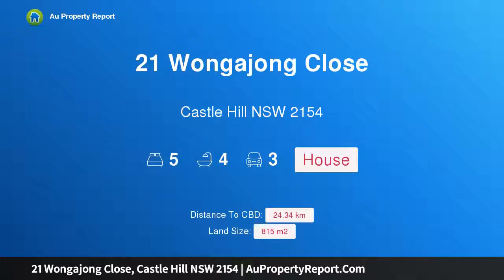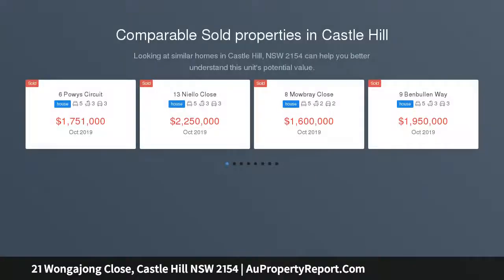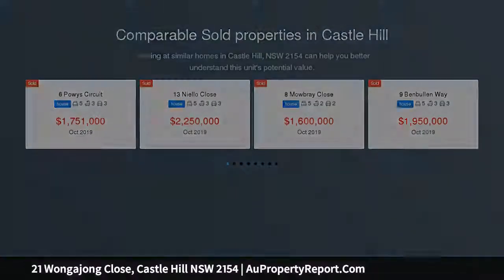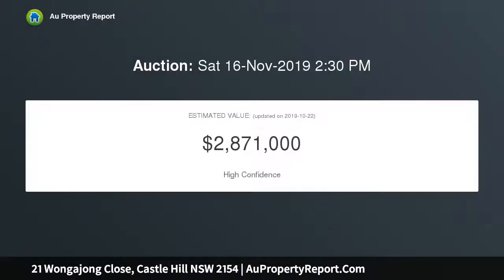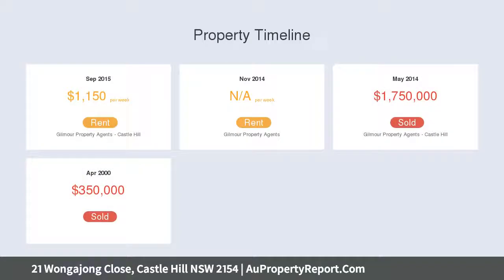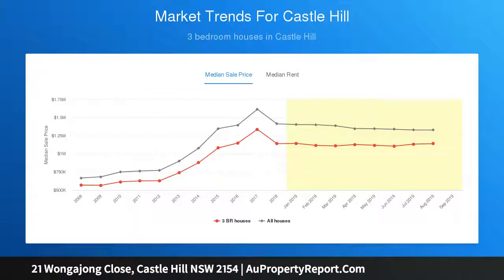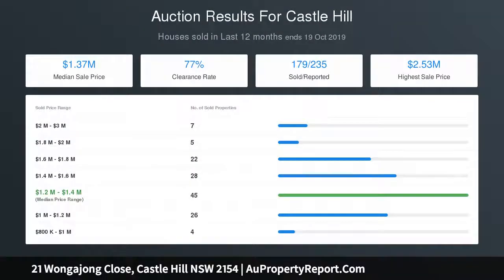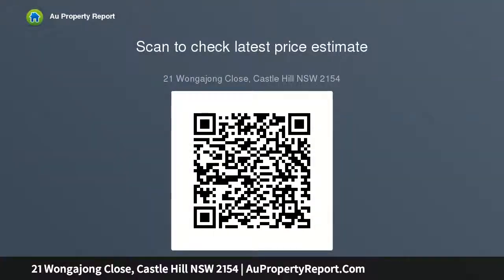21 Wongajong Close, Castle Hill NSW 2154 | AuPropertyReport.Com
21 Wongajong Close, Castle Hill NSW 2154
Property Type: house
Bedrooms: 5
Bathrooms: 5
Car Space: 3
Magnificent Masterpiece